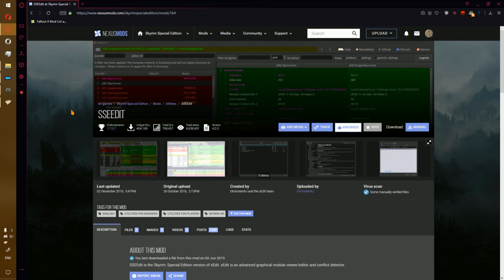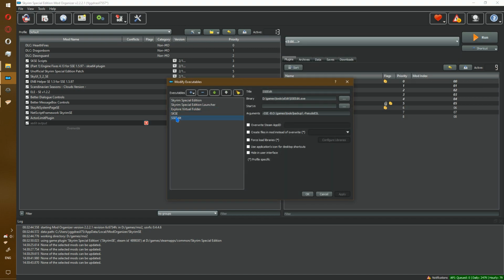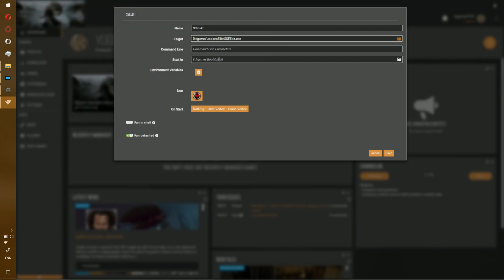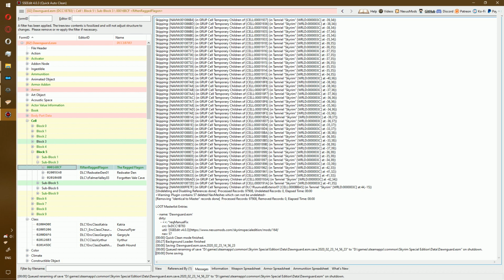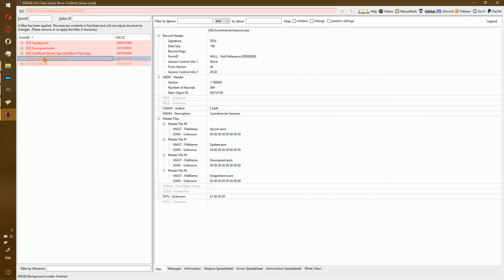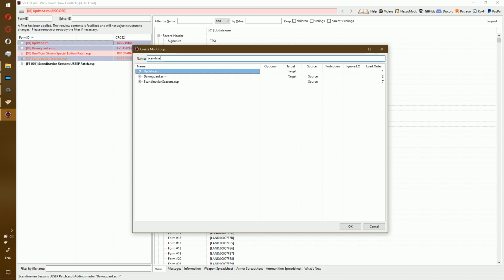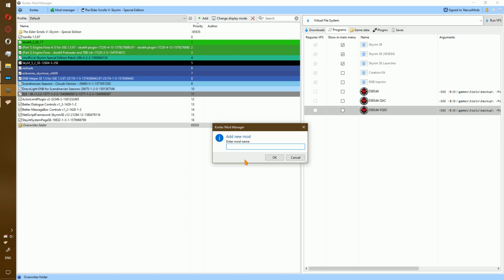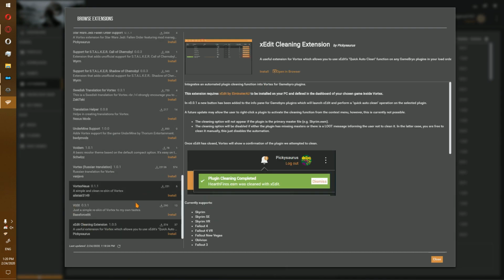Mod A Day 9.5: Tools on occasion, xEdit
this is not the mod for today, this is a tool. a tool you need.
This is where the insanity starts
Minor update to xedit in Kortex instructions: you will need in the arguments `-$(xEditID) -D:"$(VirtualGameDir)\Data"` (excluding graves). without this, xedit will not detect your virtual data directory used by kortex.